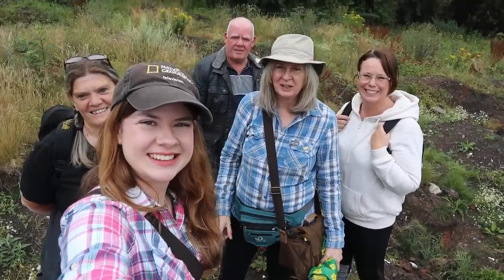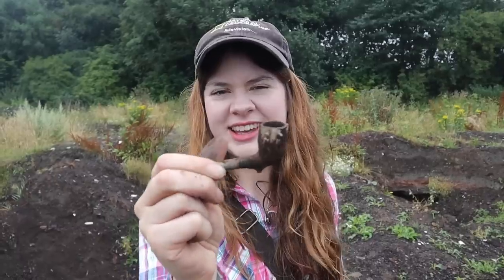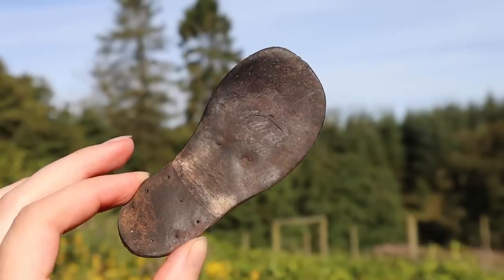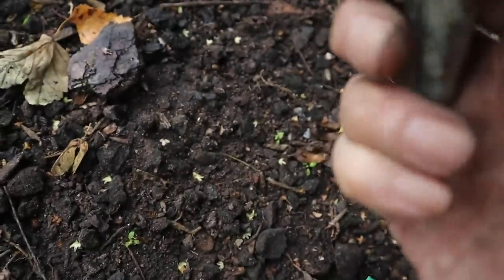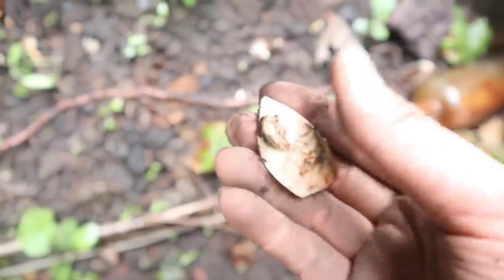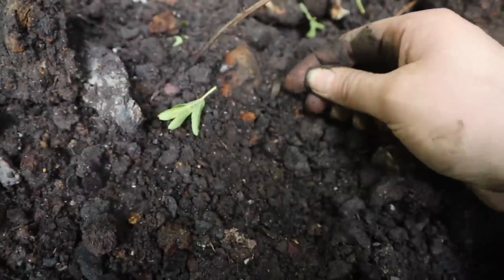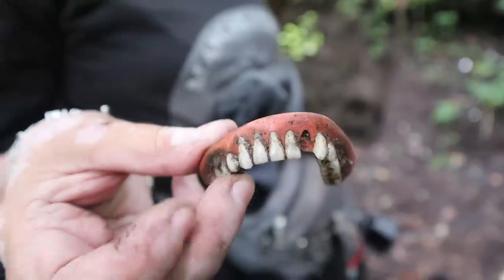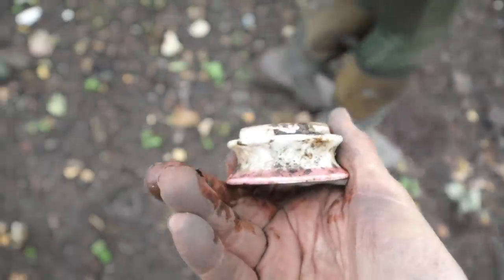Bags of Treasure & BUCKET LIST Mudlarking Find! - With Manchester Mudlarks! (Bucket List Find!)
Join us on a magical woodland mudlarking adventure as we scoop up bags of treasure from amongst the trees - including a long awaited bucket list find!